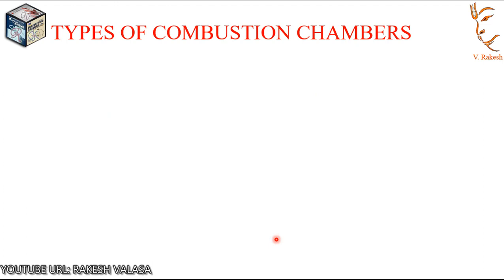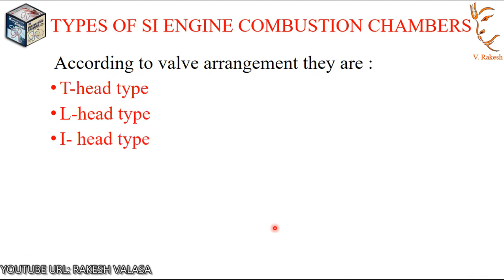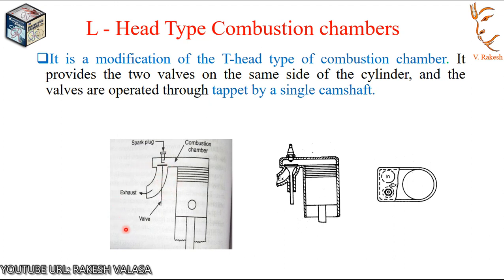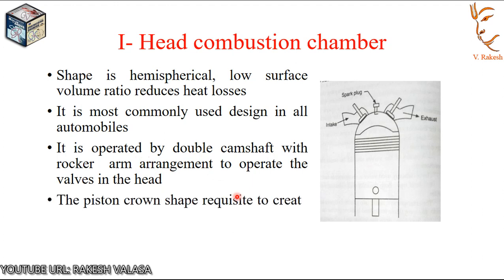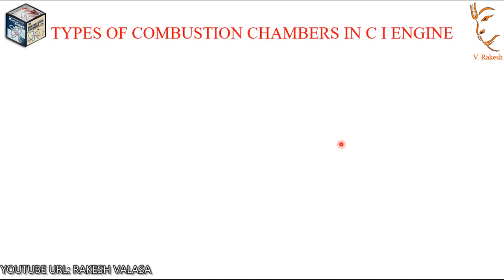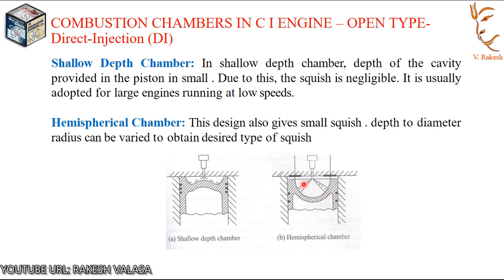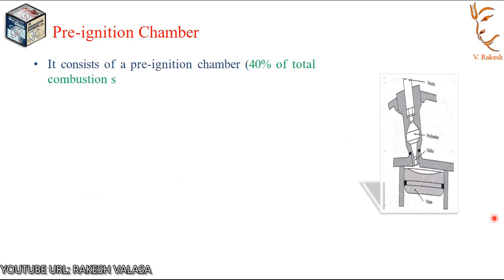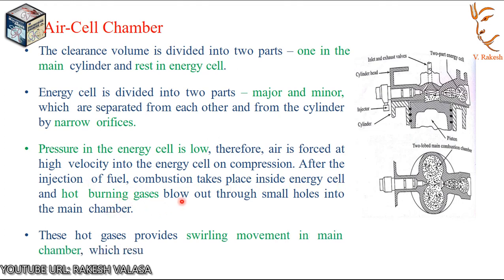COMBUSTION CHAMBERS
The design of combustion chamber has an important  influence upon the engine performance and its knock properties.

The design of combustion chamber involves the shape of the  combustion chamber, the location of the sparking plug and the  disposition of inlet and exhaust valves.

Combustion chamber : The space between the piston crown and cylinder head when piston is at TDC.
The cylinder head has two valves in each combustion chamber
1.Intake valve : which admits A/F mixture or air
2.Exhaust valve : which expels exhaust gases

FACTORS AFFECTING FLAME SPEED IN COMBUSTION CHAMBERS
TURBULENCE
FUEL AND AIR RATIO
TEMPERATURE AND PRESSURE
COMPRESSION RATIO
ENGINE SPEED
ENGINE OUTPUT
ENGINE SIZE

DESIGN REQUIREMENTS OF COMBUSTION CHAMBER
Mixture of air-fuel or air must enter the chamber with minimum friction.
The air-fuel mixture must distribute itself evenly and timely throughout the chamber space.
The exhaust gases must have an  even and timely exit from the combustion chamber.
Concentration of expansive force on the piston head.
Creation and control of turbulence and squish.
Strength to withstand  high combustion temperature, pressure and vibrations.
Reduced emissions and better mileage.

TYPES OF COMBUSTION CHAMBERS
1.Spark ignition (SI) engine combustion chambers
2.Compression ignition (CI) engine combustion chamber
The direct Injection (DI) and open type C.C
The indirect Injection (IDI) or swirl C.C

S I ENGINE COMBUSTION CHAMBER
The design requirements for S I engine C.C
Should be compact : the flame travels a shorter distance to reach the end gas
Low surface to volume ratio : to minimise heat loss
Proper location of spark plug : to minimise the distance between the farthest point of combustion space and spark plug
Exhaust valve location away from the end gases: to reduce the possibility of detonation
Large area for the inlet and exhaust valves : to permit the free flow of charge into and product out of the cylinder

GENERAL OBJECTIVES of C.C
Moderate rate of pressure rise
Knock free operation
Optimum flame level
Satisfactory cooling of the spark plug points and exhaust valve area
Reduction of temperature of the last portions of the charge by providing larger wall surface area to volume ratio
High power output
High thermal efficiency
Reduction of heat loss with a compact design
Good degree of turbulence
High volumetric efficiency

T Head Type Combustion chambers
Requires two cam shafts (for actuating the in-let valve and exhaust valve separately) by two cams mounted on the two cam shafts.
Very Prone to detonation.
There was violent detonation even at a compression ratio of 4. This is because the average octane number in 1908 was about 40 -50.

L - Head Type Combustion chambers
It is a modification of the T-head type of combustion chamber. It provides the two valves on the same side of the cylinder, and the valves are operated through tappet by a single camshaft.

ADVANTAGES
Valve mechanism is simple and easy to lubricate.
Detachable head easy to remove for cleaning and decarburizing without disturbing either the valve gear or main pipe work.
Valves of larger sizes can be provided.

DISADVANTAGES
Lack of turbulence as the air had to take two right angle turns to enter the cylinder and in doing so much initial velocity is lost.
Extremely prone to detonation due to large flame length and slow combustion due to lack of turbulence.
More surface-to-volume ratio and therefore more heat loss.
Extremely sensitive to ignition timing due to slow combustion process
Valve size restricted.
Thermal failure in cylinder block also. In I-head engine the thermal failure is confined to cylinder head only

I- Head combustion chamber
Shape is hemispherical, low surface volume ratio reduces heat losses
It is most commonly used design in all automobiles
It is operated by double camshaft with rocker  arm arrangement to operate the valves in the head
The piston crown shape requisite to create turbulence
Spark plug located centrally

F - Head combustion chamber
It is a wedge shape, inlet valve in the side pocket and exhaust valve is in the cylinder head.
It is operated by a single cam shaft , with a rocker arrangement provided to operate the valve in the head
Flame travels less and the detonation tendency is arrested
Advantages
High volumetric efficiency
Maximum compression ratio for fuel of given octane rating
High thermal efficiency
It can operate on leaner air-fuel ratios without misfiring.
Drawback
This design is the complex mechanism for operation of valves and expensive special shaped piston.

TYPES OF COMBUSTION CHAMBERS IN C I ENGINE
They are :
Direct Injection (DI) type
Shallow
Hemispherical
Cylindrical
Toroidal
Indirect  Injection (IDI) type
Swirl chamber
Pre- combustion chamber
Air cell chamber